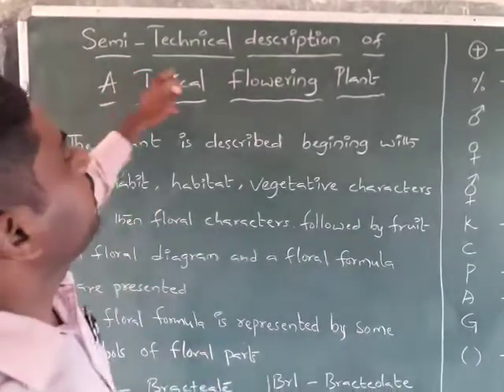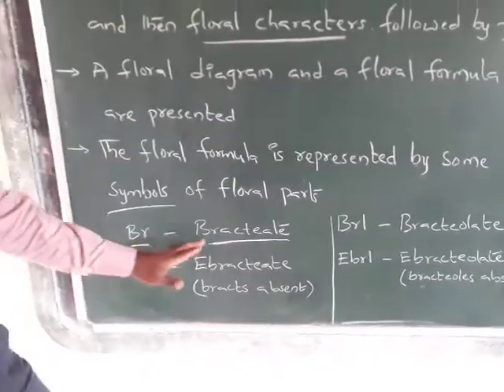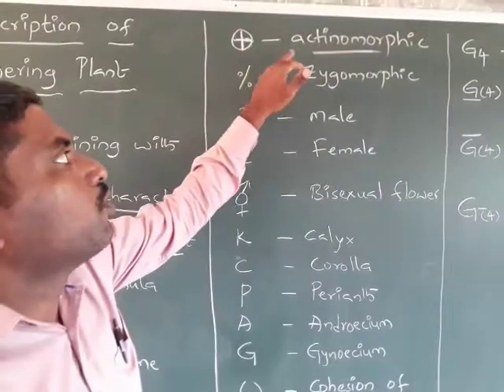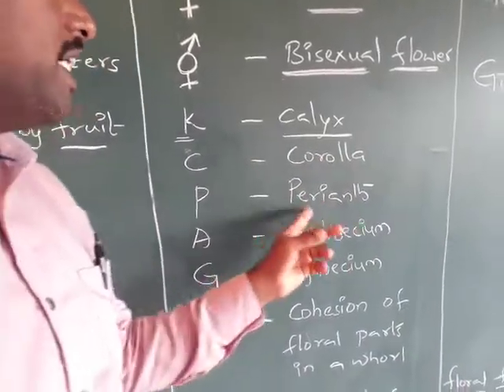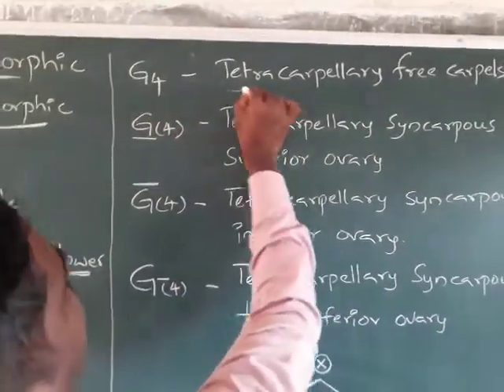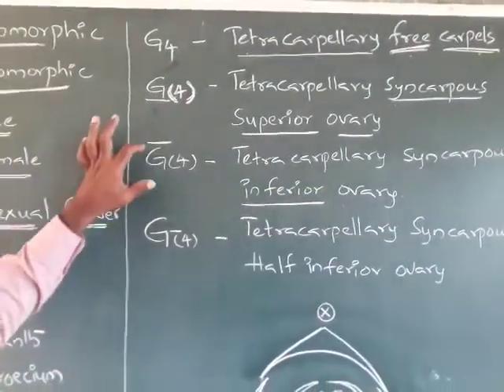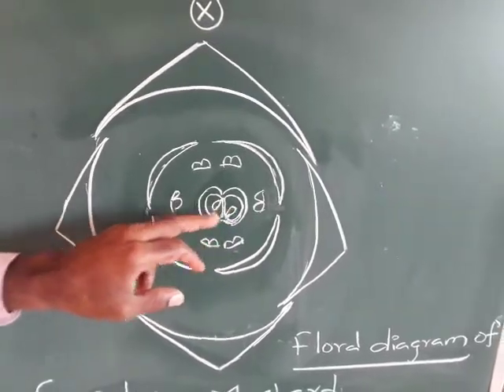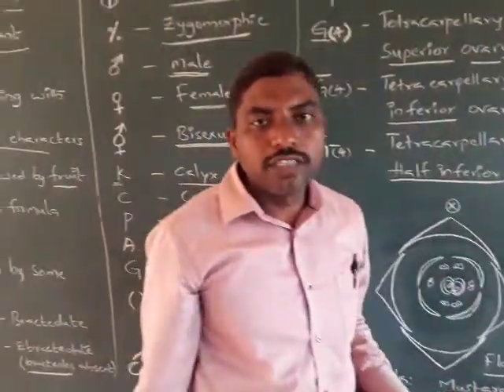Semi - Technical descriptions of a typical flowering plant